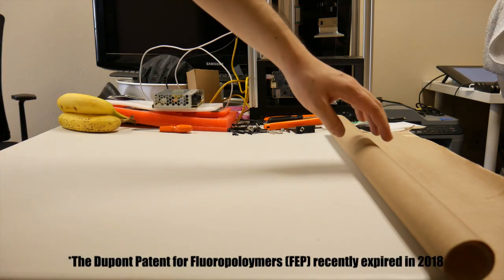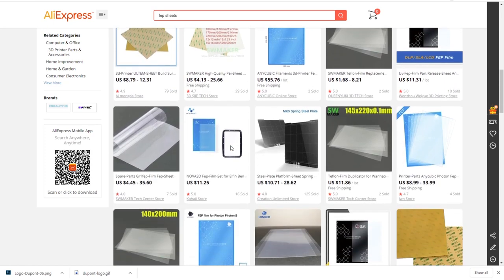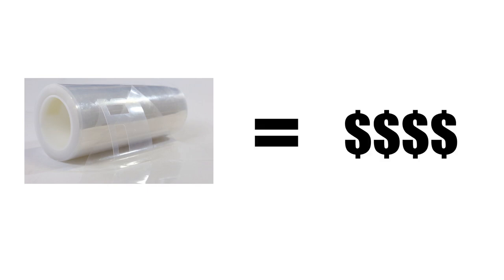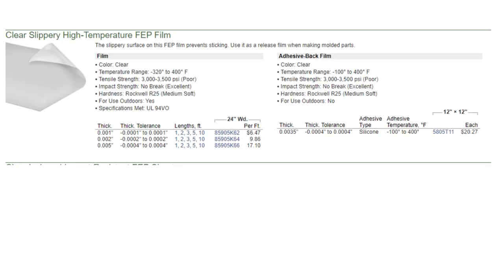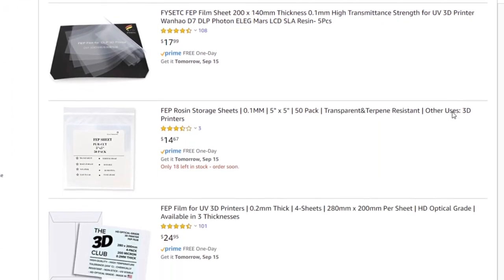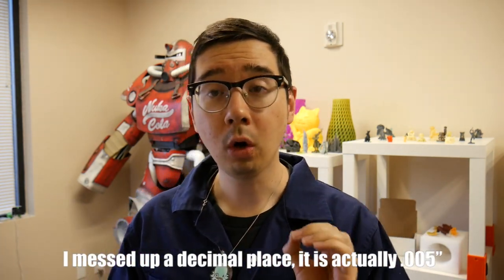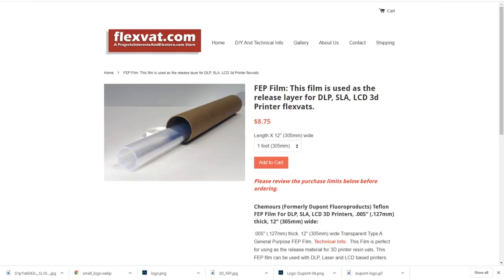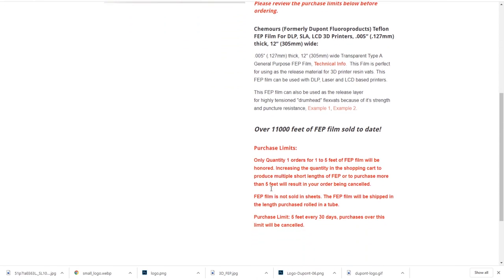Where to buy cheap FEP sheets for your resin SLA printers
In this video I share two suppliers I go to get bulk rolls of FEP sheets and avoid paying too much for overpriced precut sheets on amazon or direct from most printer manufacturers.